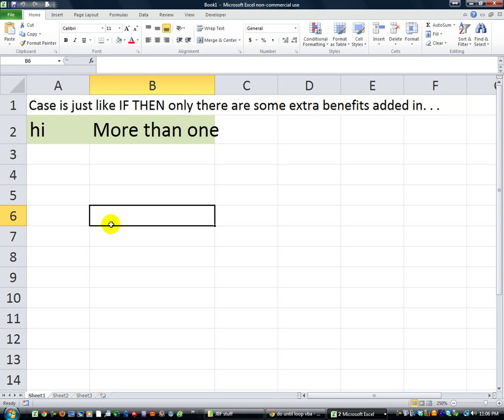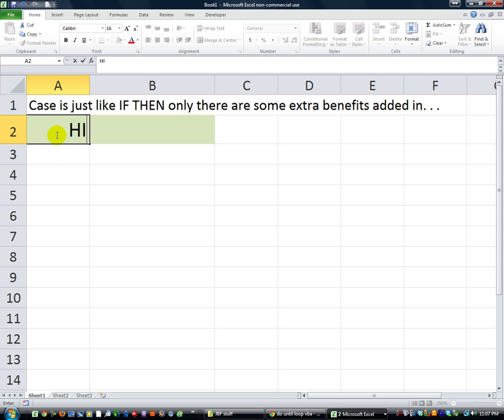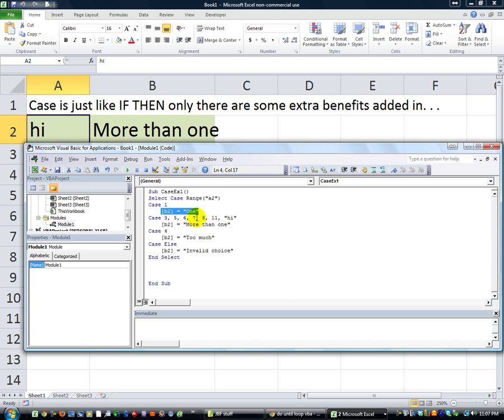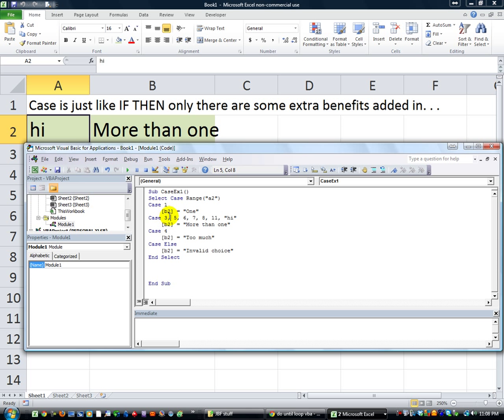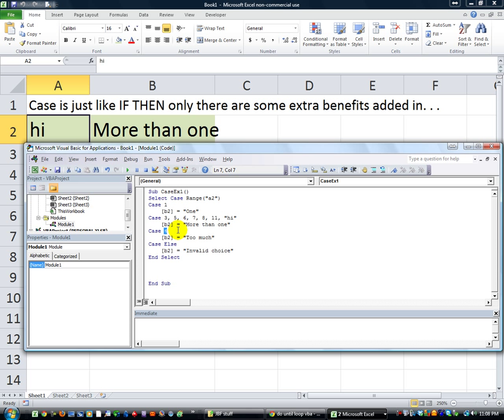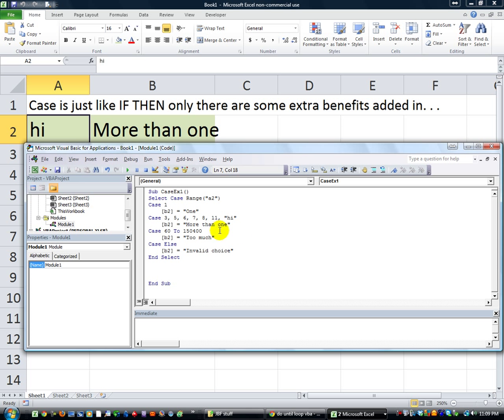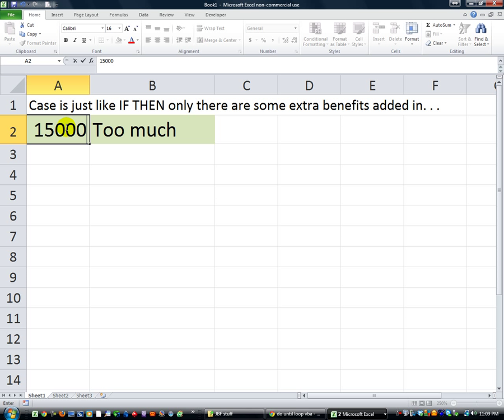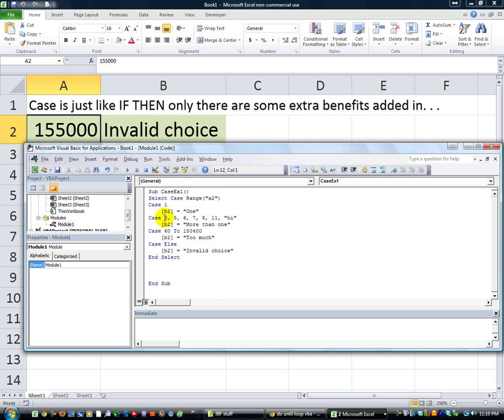Excel VBA Tips n Tricks 36 Using SELECT CASE instead of IF THEN Pt 3 From This to That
Part three of three. Using Select Case is an alternative to IF THEN ELSE statements, and there are some major benefits to doing this, namely a lot less keystrokes once you harness the power of it! In this installment, we learn we can set up a range very easily. From this TO that. Check out all three in this short-but-sweet series!